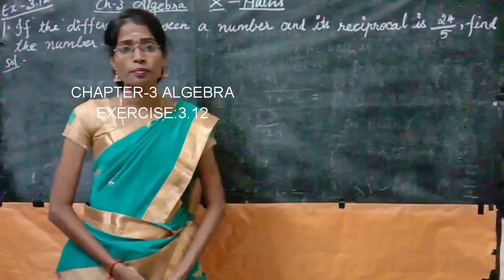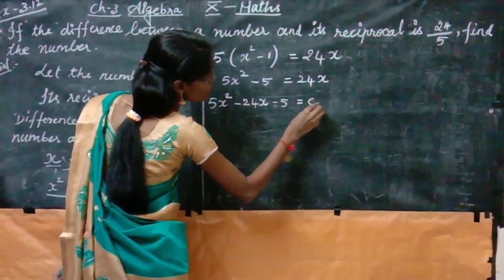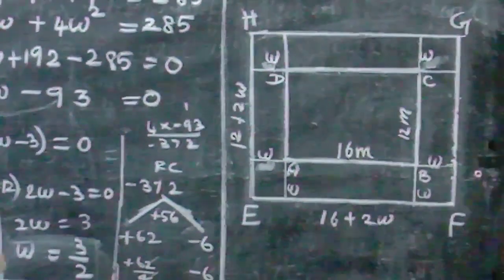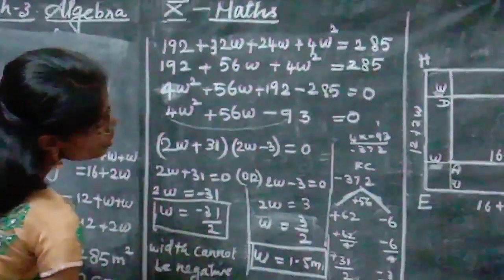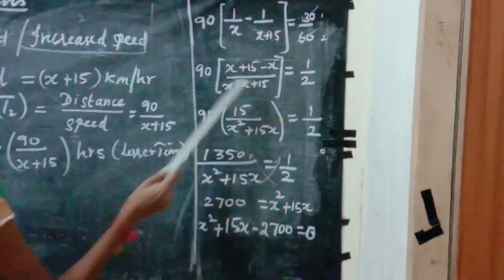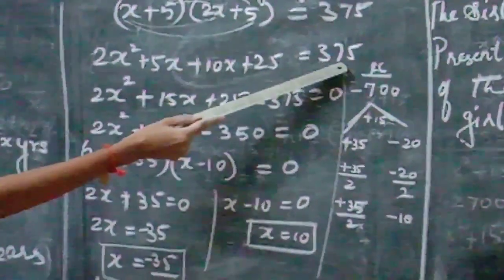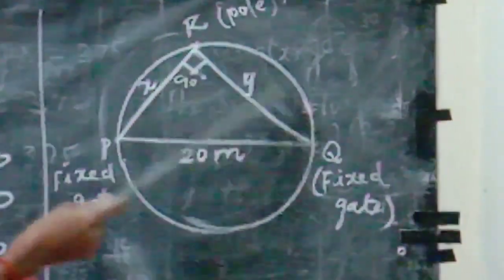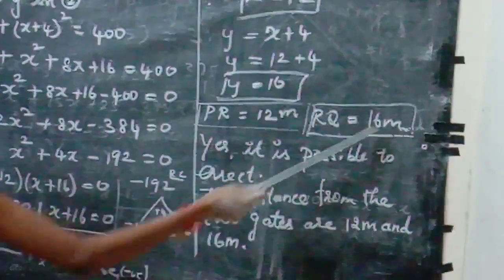MATHS -UNIT 3 (Ex 3: 12)